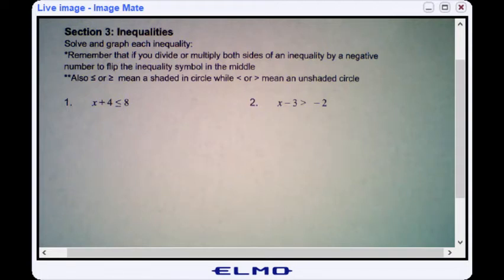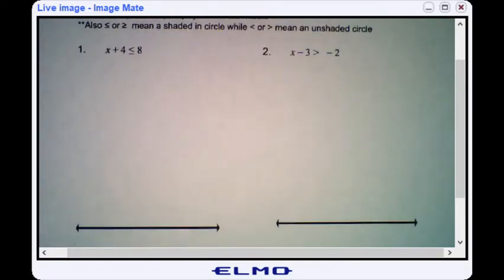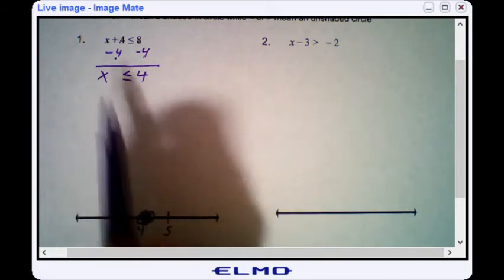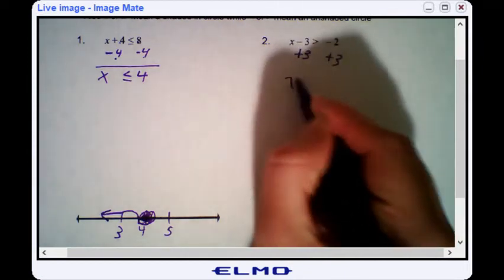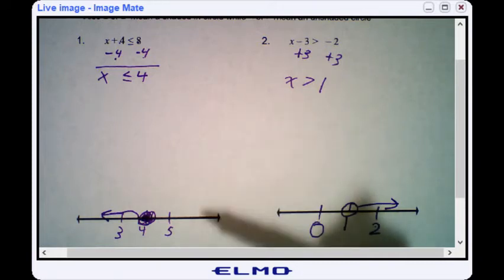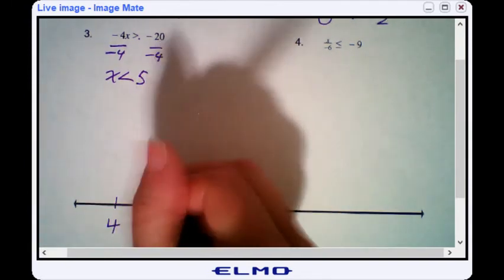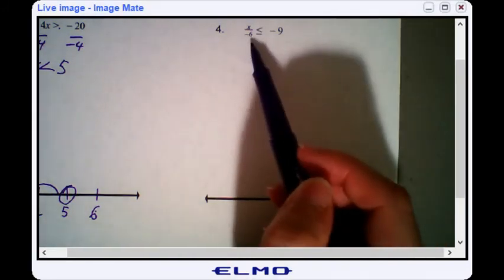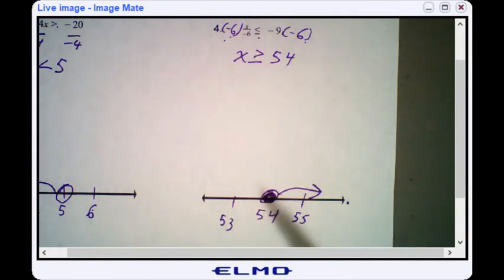One-step inequalities complete